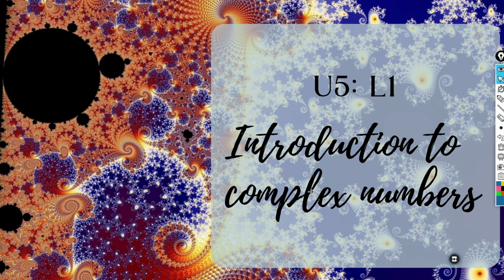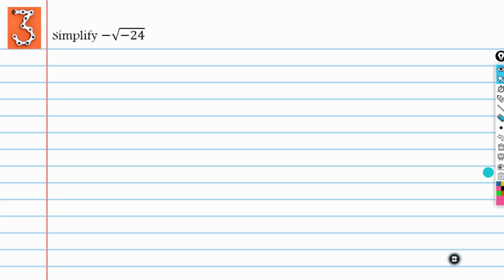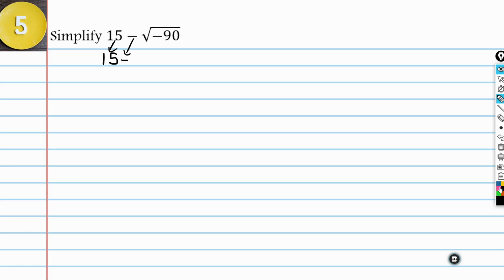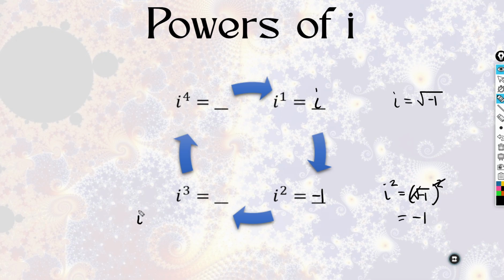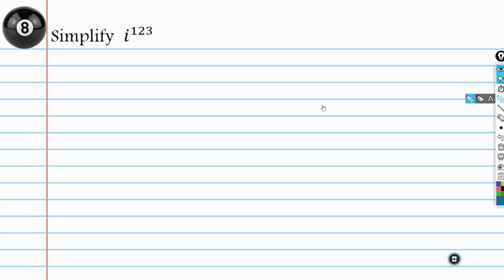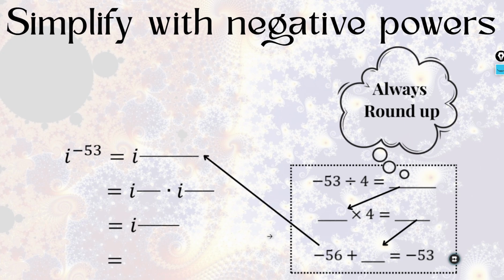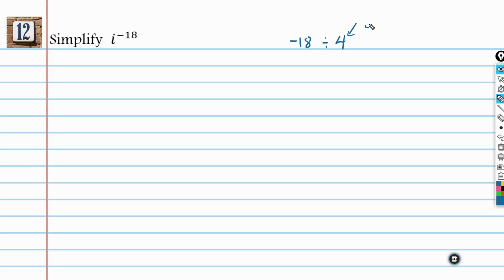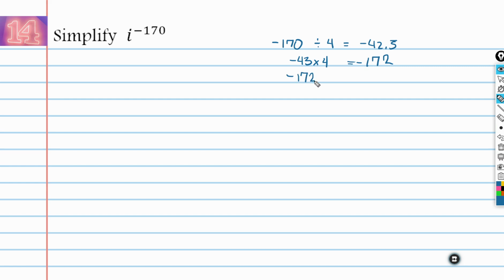U5 L1 Introduction to complex numbers